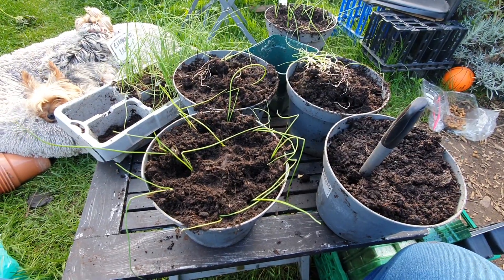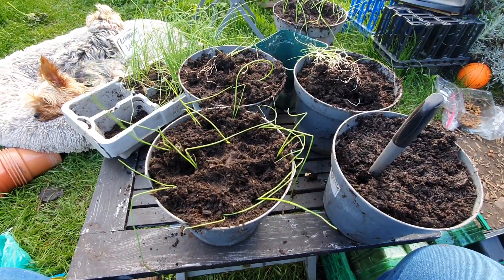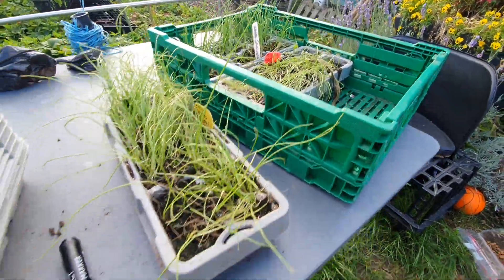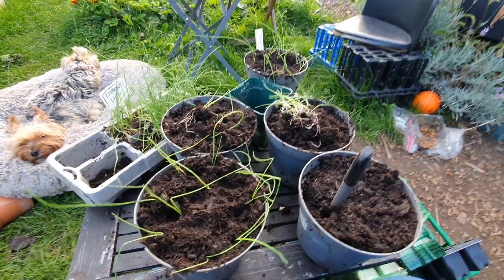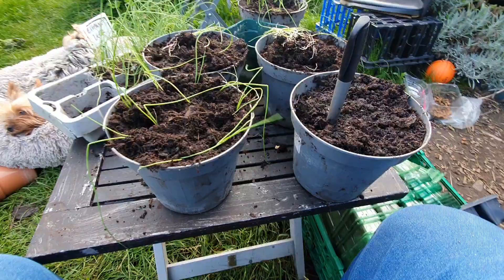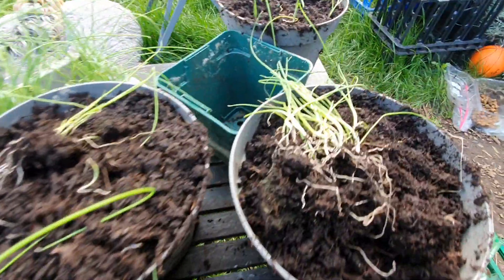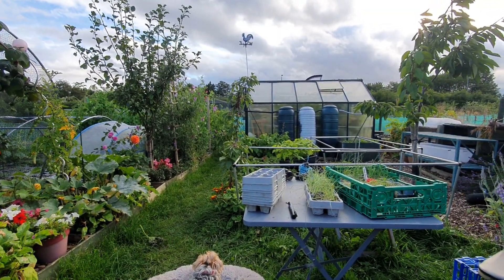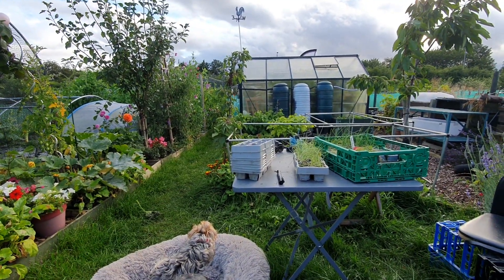Pricking Out Time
I finally set time aside and do something therapeutic, pricking out.

Today it's winter leeks but I also have winter onions to prick out. I'm sure if John Soulsby was watching, he would have a good laugh but hey ho, free from the hip laugh.

Yesterday, it was the winter cabbages and cauliflowers turn.  Looking at Tony Smiths channel, his are raging away so I'd better get my skates on laugh.

I have though, an ace up my sleeve namely I bought some onion sets so if all else fails, I'm still on track.  not long for planting garlic out.